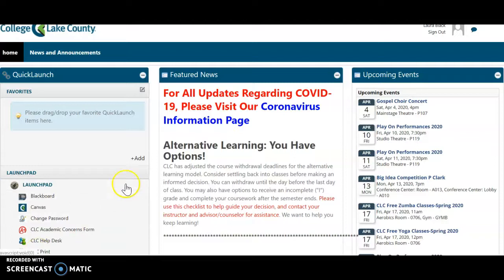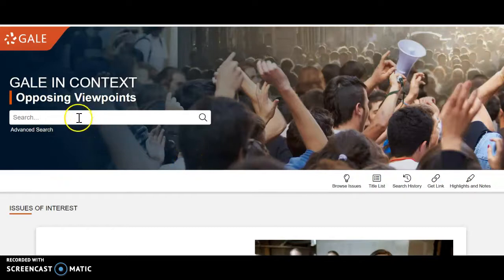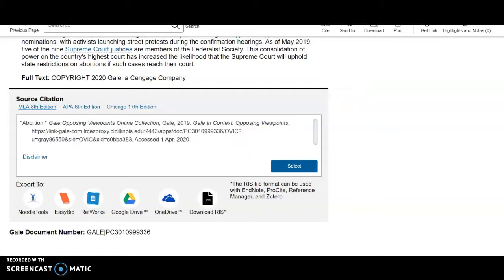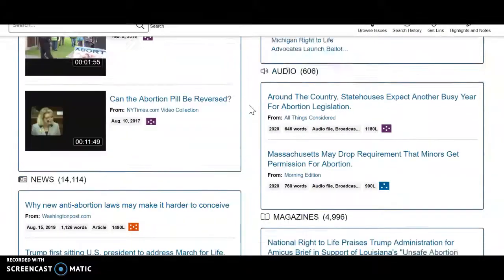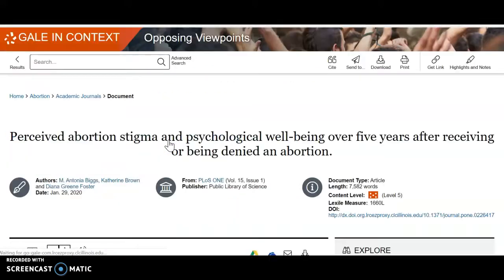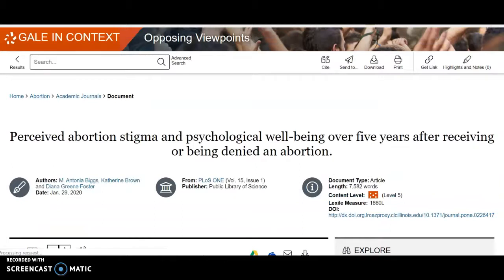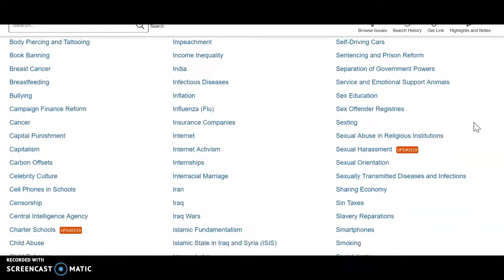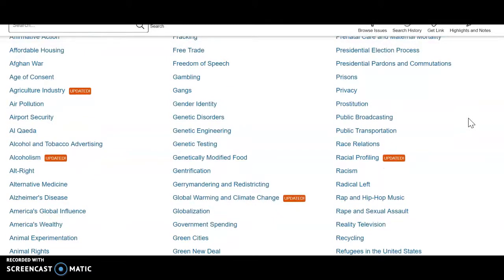CLC Online Library 1 - Opposing Viewpoints